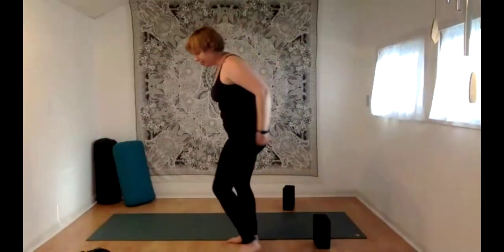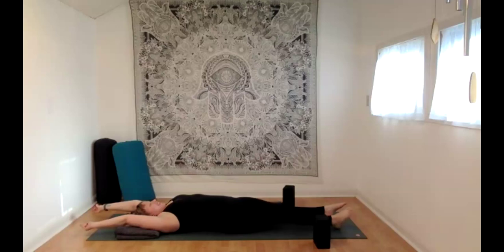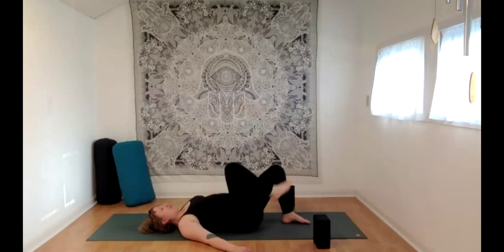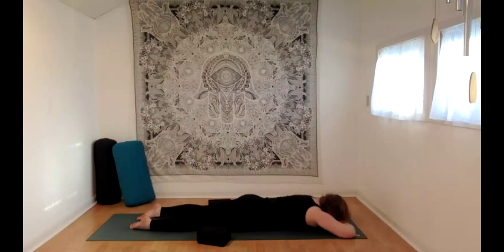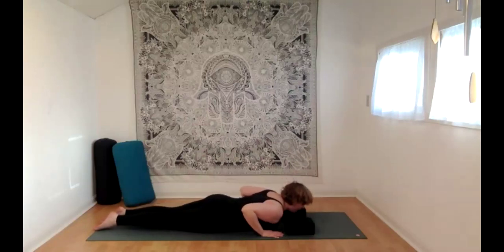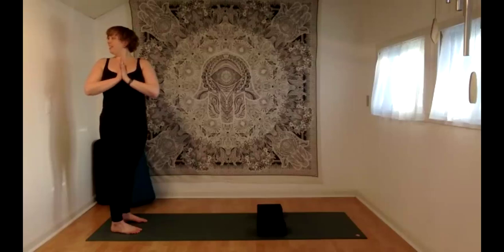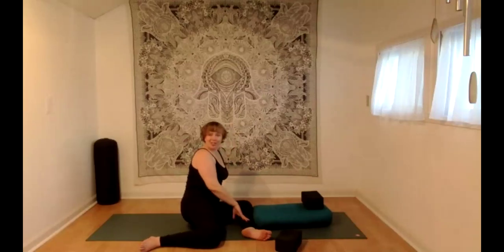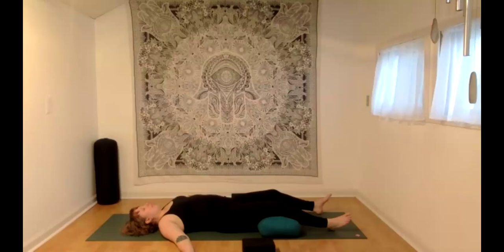HIPS N' LOW BACK | full body stretch with meditative breath ~ YOGA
Stretch AND strengthen is my approach for today's yoga practice! Lots of attention to the low back and hips (including half pigeon, figure 4, and more) with plenty of time to warm up, breathe, and find your flow.

We'll start lying down in a comfortable position -- if you have yoga blocks, make sure they're handy throughout today's practice :) We won’t rush. And we won’t waste time! Let's begin ✨

👀 Every Saturday a new class premieres on my channel thanks to the Cultural Wellness Center & the Backyard Community Health Hub in Minneapolis, Minnesota 💜

⭐ GUIDED BY:

Mikky Daub (she/her)
E-RYT® 200, RYT® 500, YACEP

I try my best to share yoga from an intersectional, neurodivergent friendly, trauma-informed, health at every size (HAES), playful, non-performative, self-knowing (svadhyaya) and community connection kind of way, I want to support your attitude of curiosity and habit of being present!

⦿ Community Yoga ⦿ Hatha ⦿ Vinyasa ⦿ Restorative ⦿ Kriya ⦿ Yoga Nidra Meditation ⦿ Non-Sleep Deep Rest meditation (NSDR)

By participating, you waive and release Yoga with Mikky / Mikky D Creative LLC / Private Yoga Minneapolis from any claim, demand, or cause of action resulting from or related to your participation. You understand and acknowledge that you alone are solely responsible for any risks, injuries, or damages, known or unknown, that might occur as a result of your participation. Please practice yoga mindfully and at your own risk at all times!